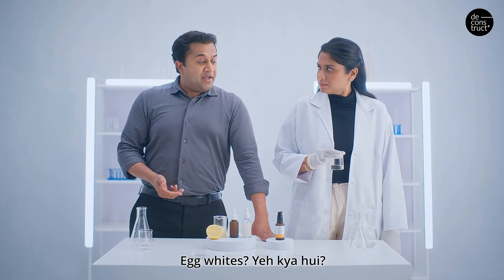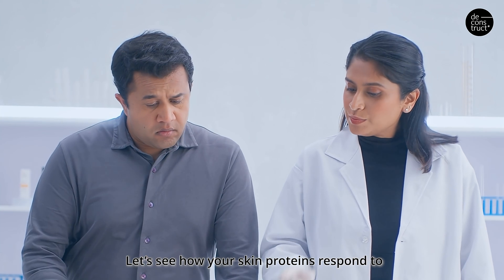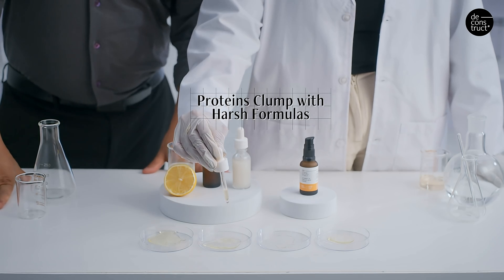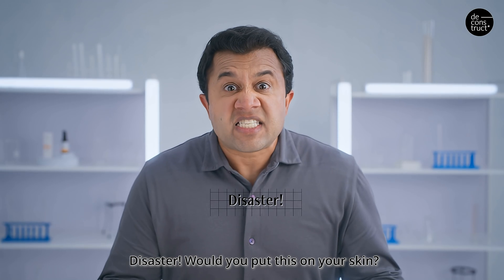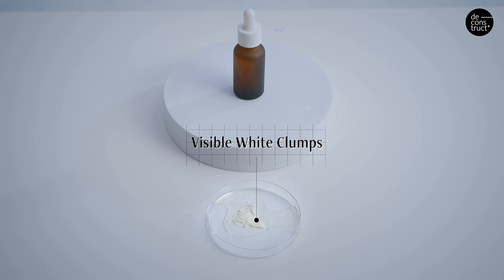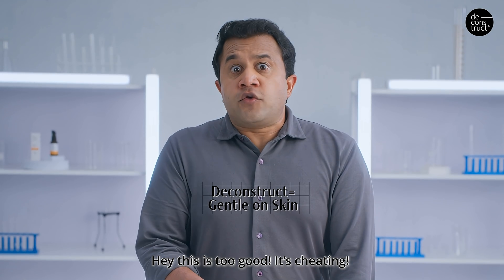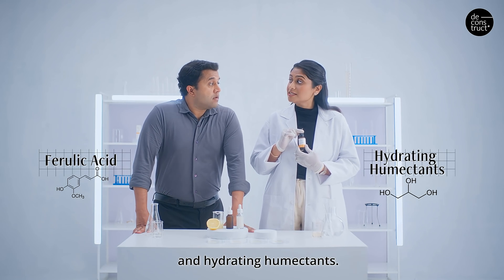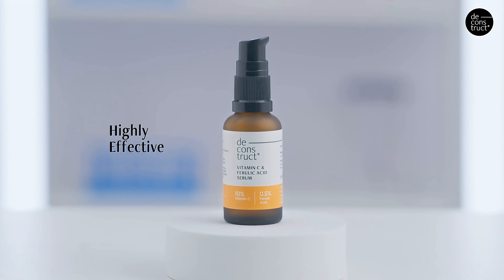Omi Vaidya x Deconstruct | Chatur-Like Reaction to a Vitamin C & Egg White Test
We’ve all seen Omi Vaidya in full Chatur-like, geeky-science mode. 👨🏽‍🔬

This time, he’s back with Deconstruct for a school-project-style Vitamin C experiment he definitely didn’t mug up for. Using egg white as a stand-in for skin protein, Malini sets up a simple demo to show how different Vitamin C serums behave on the surface — and what that could hint at for your skin. 👀

We’re giving you a peek into the setup, not the full outcome — for that, you’ll have to watch the video. 🎥✨